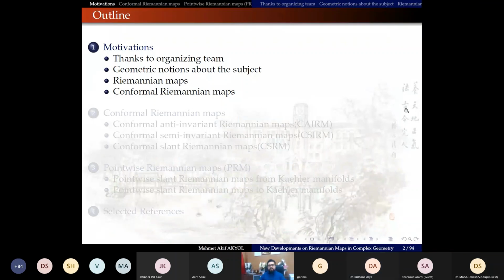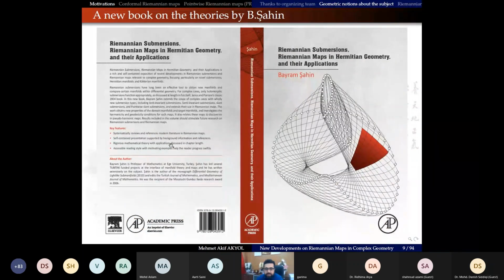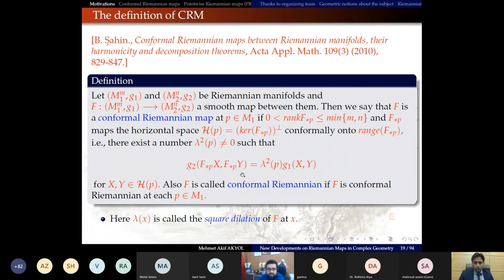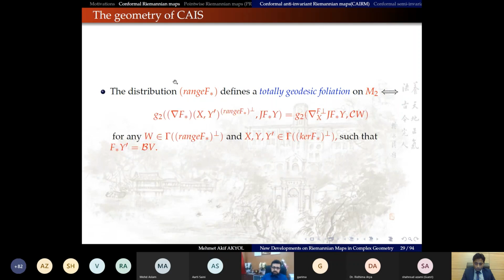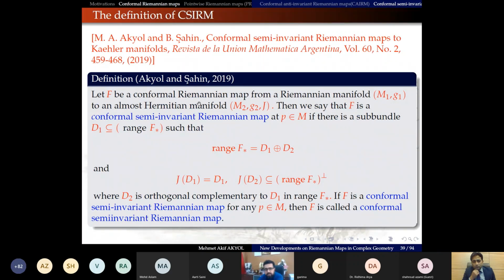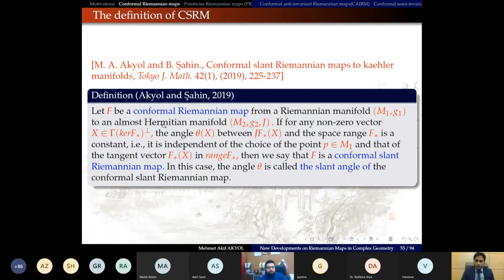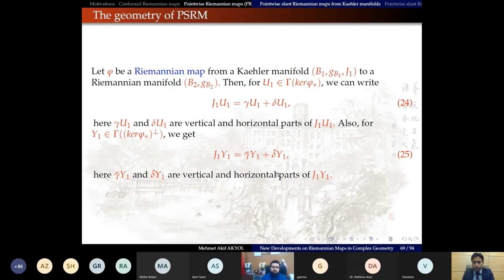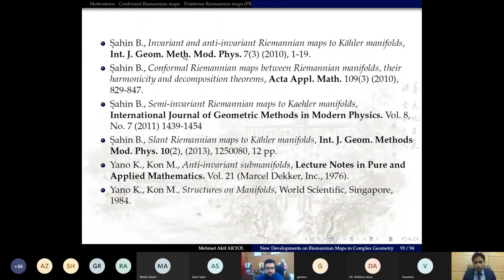New Developments on Riemannian Maps in Complex Geometry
This is invited talk given in  the international webinar on “ Applications of Differential Geometry"  held  on February 10, 2022 by Department of Mathematics and Humanities, M. M. (Deemed to be University), Mullana-Ambala, INDIA.